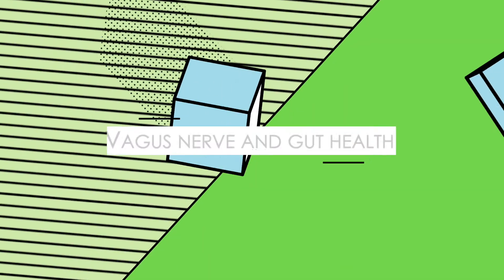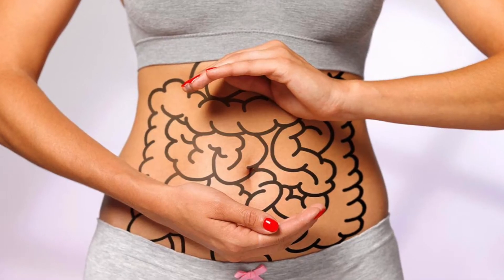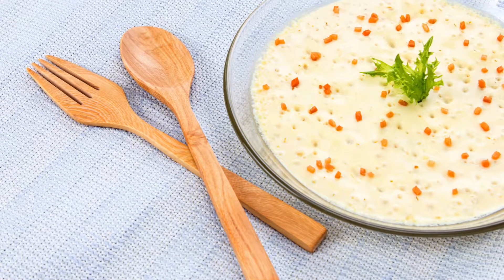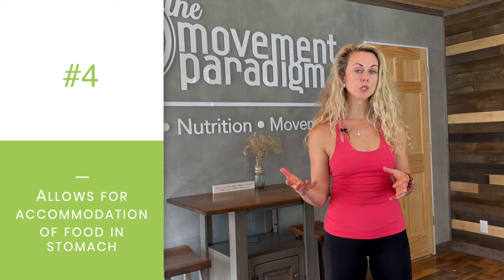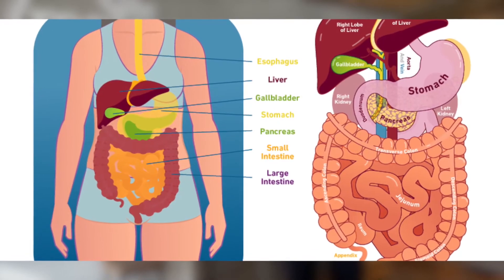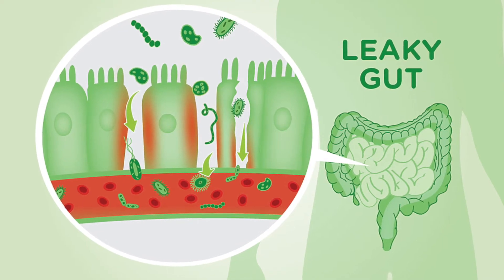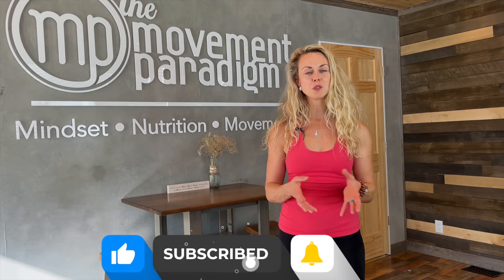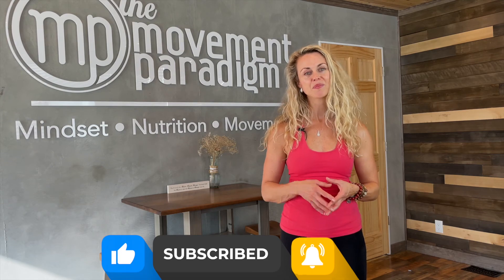How your vagus nerve affects your gut health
Let's focus on the vagus nerve and gut health, and how our optimized vagus nerve functions can drive our digestion, assimilation, and elimination. Understand why optimizing your vagus nerve will help your gut health.

0:00 Introduction
0:45 Anatomy
1:23 Ways vagus nerve is involved in your digestion
1:29 Upregulates breakdown of solids
2:00 Stimulates secretion of saliva
2:17 Stimulates the release of digestive enzymes and bile
2:37 Allows for the accommodation of food in the stomach
2:52 Slows gastric emptying
3:04 Coordinates motility of intestines
3:39 Decreases inflammation and intestinal permeability
4:18 Enhances satiety